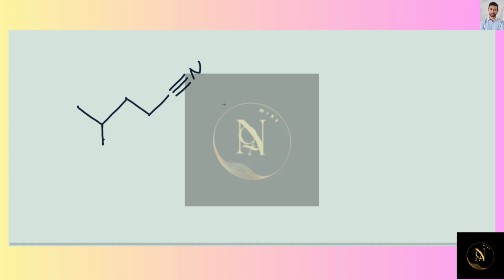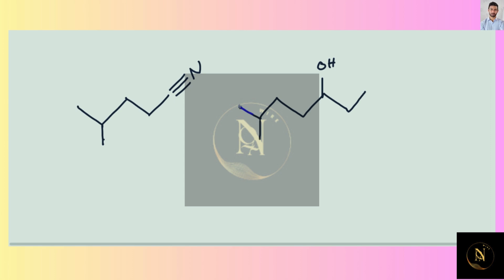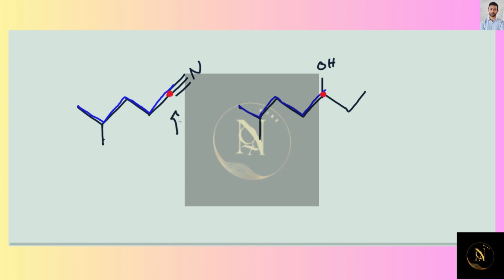[Chemistry] Suggest a synthetic strategy for the synthesis of 6 methyl 3 heptanol from 4 methylpent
[Chemistry] Suggest a synthetic strategy for the synthesis of 6-methyl-3-heptanol from 4-methylpentanenitrile, (CH3)2CHCH2CH2CN.